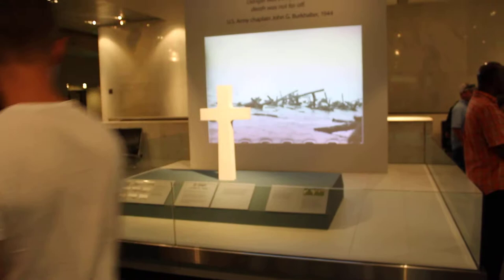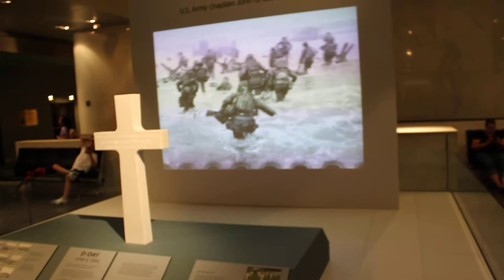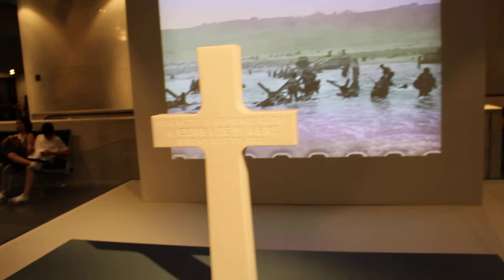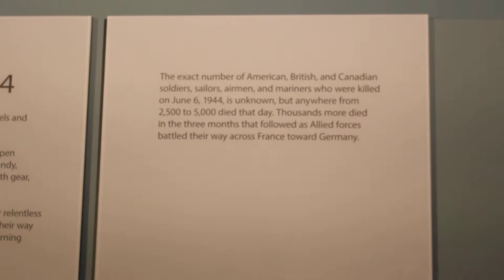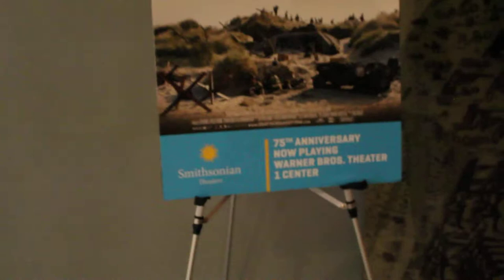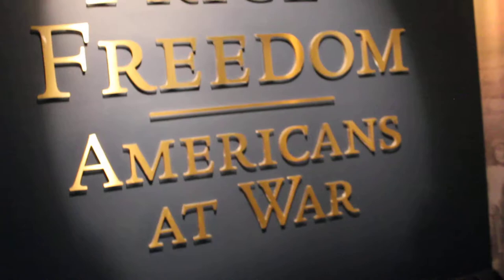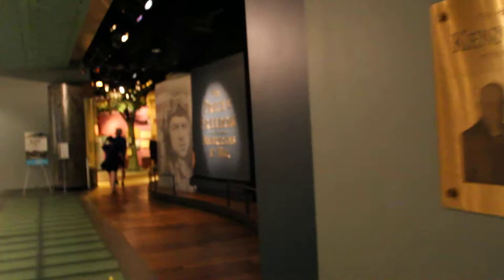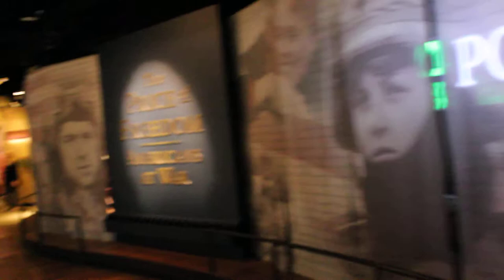D-Day exhibit, June 6, 1944. National Museum of American History, Washington, DC.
D-Day exhibit at the National Museum of American History is an amazing testament to the heroic landing of Allied Forces on the beaches of Normandy, France on June 6th, 1944, during World War ll. Thousands lost their lives fighting the Nazi German forces along the western front.